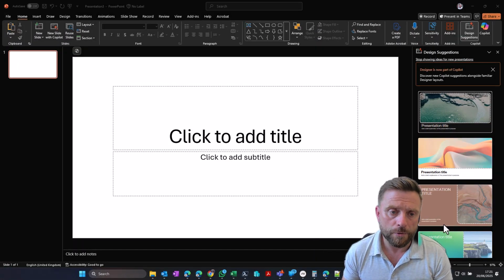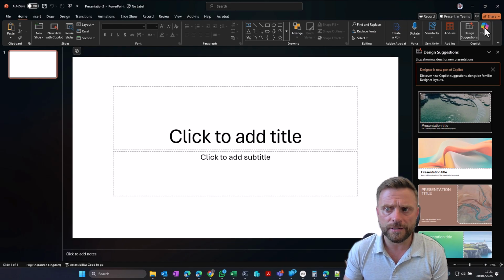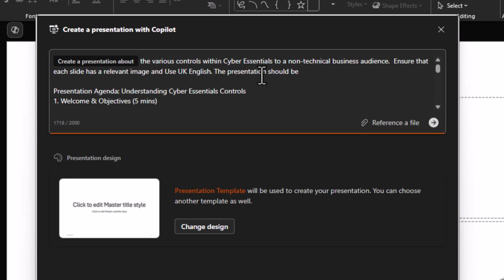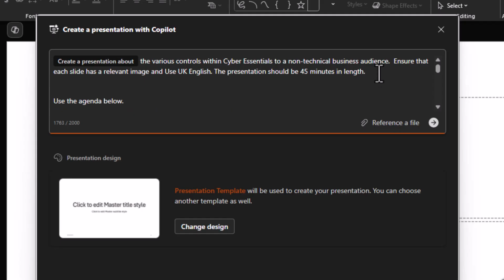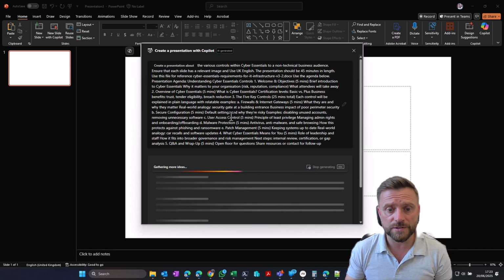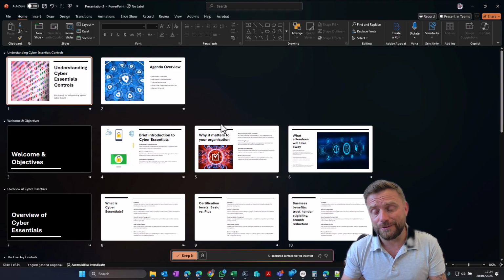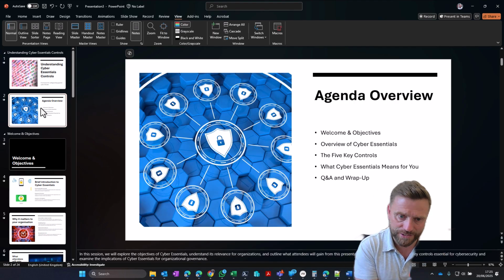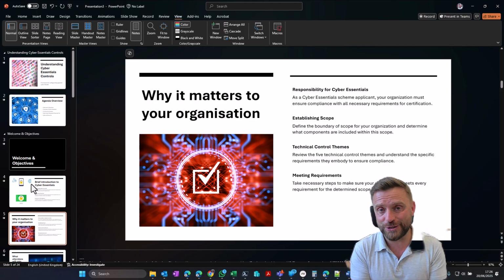Using Copilot and PowerPoint to Create Presentations FAST!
In this video you'll discover how to leverage the power of Microsoft 365 Copilot and PowerPoint to streamline your presentation creation process. Whether you're a seasoned professional or new to creating presentations, this video will provide you with valuable tips and tricks to speed up your workflow.

You'll learn how to:
- Use Copilot for Microsoft 365's features to generate content quickly and efficiently.
- Use Copilot with PowerPoint to design visually appealing slides.
- Save time by using AI to do the heavy lifting so you can focus on the creative aspects of your presentation.